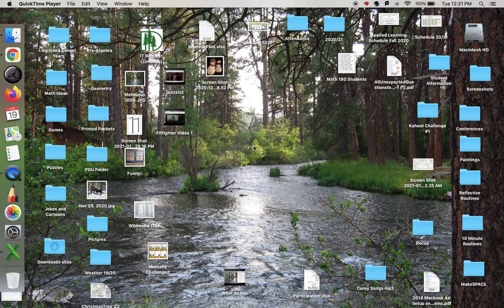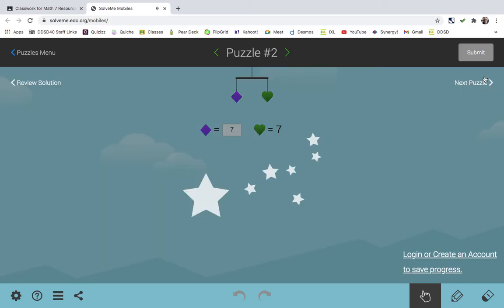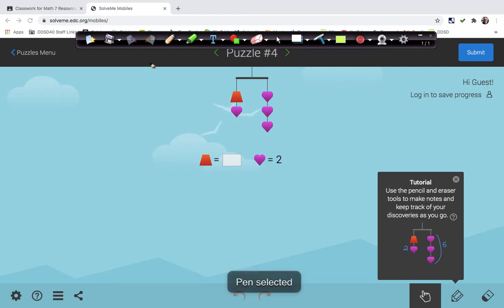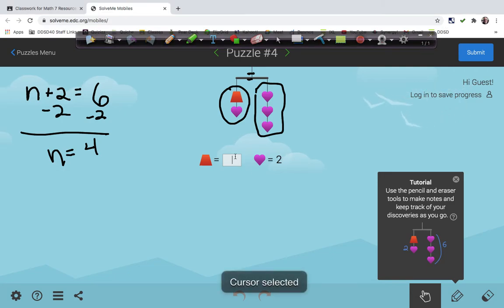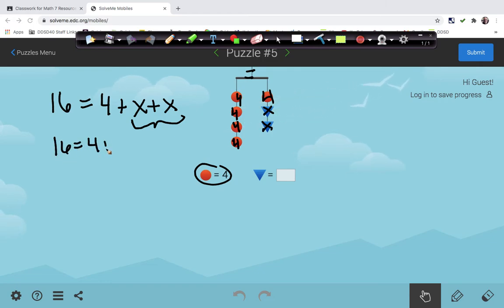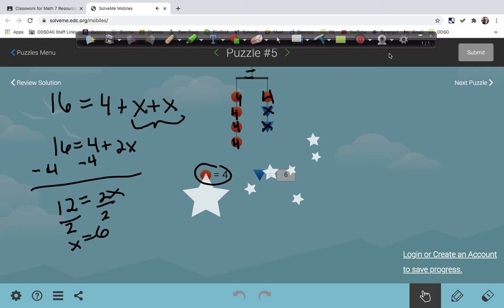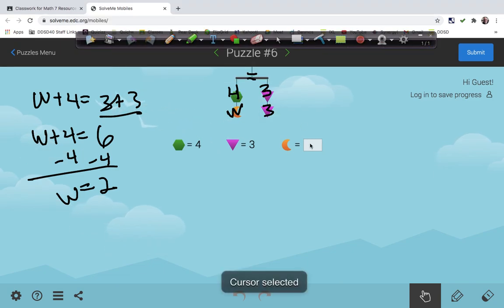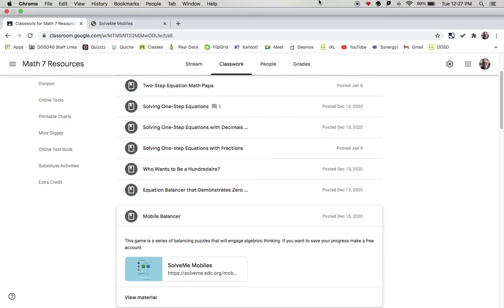Recap Tuesday 1:19